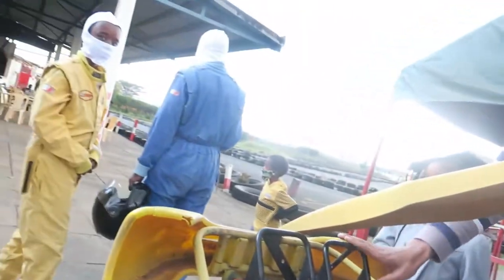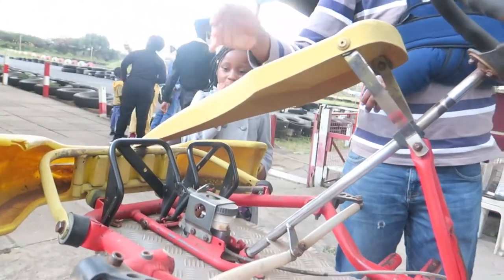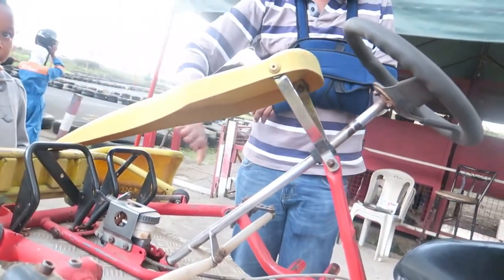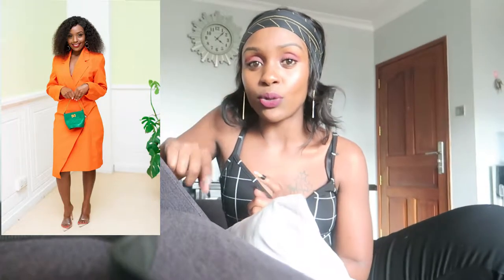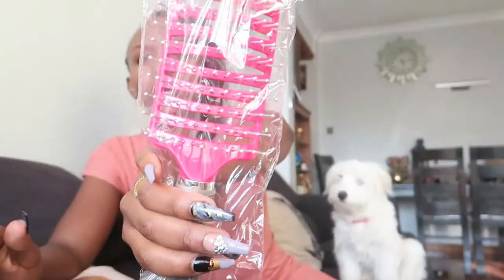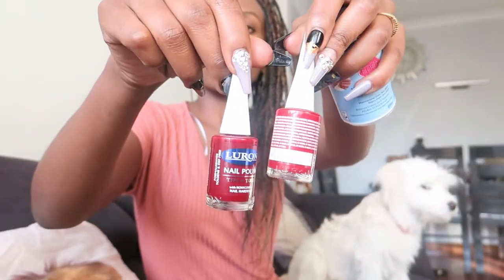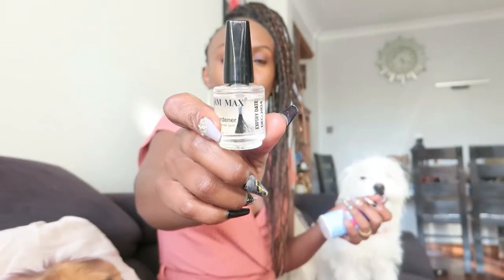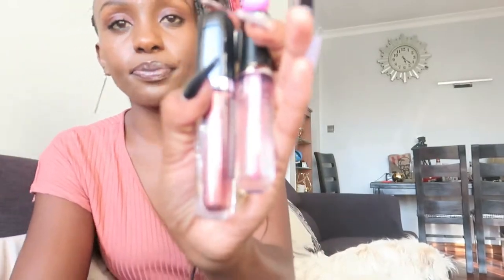GO KARTING/DUBOIS HAUL /NAILS & MORE,.,.,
Bits of my day to day life ..
I hope you enjoy doing life together with me..Thankyou for watching..

MANAGER GP KARTING LANGATA..

NAIROBI TEXTILE ..Tailor for the Suits
phone..0715198057 ERIC ^SHOP 464*

Camera used..
•Canon G3x ..
•Editor..Filmora..

Camera used..
•Canon G3x ..
•Editor..Filmora..